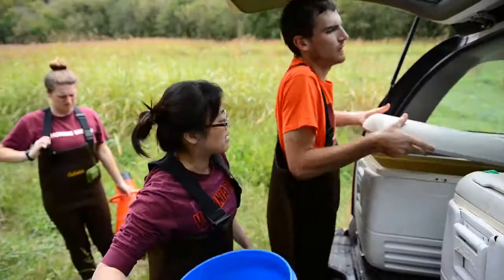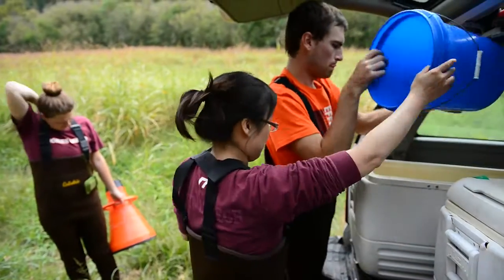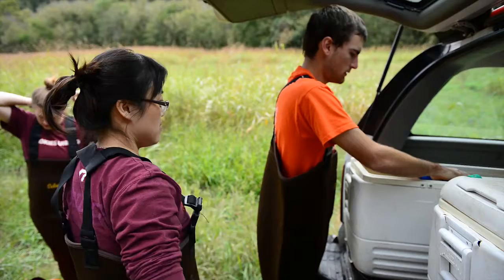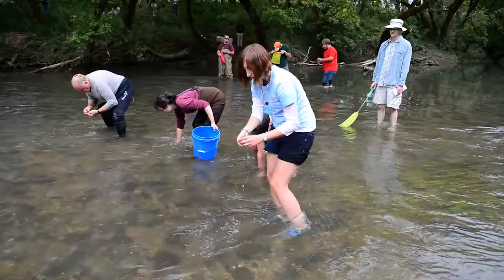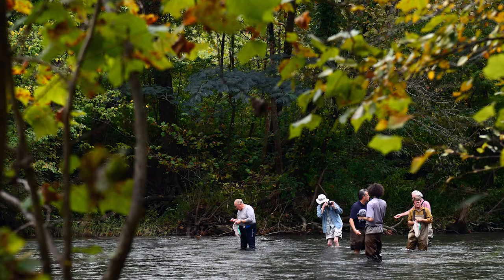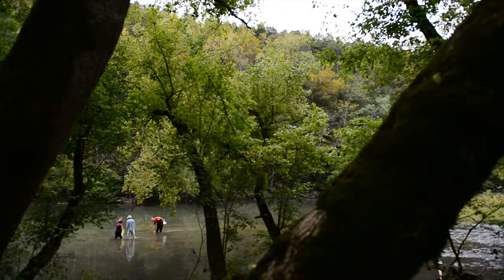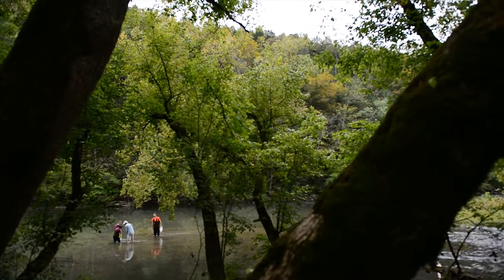Powell River Mussel Project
Environmentalists, scientists, faculty and students from Lincoln Memorial University (LMU), Virginia Tech and the U.S. Fish and Wildlife Service will converged on the Powell River in Claiborne County, Tenn., on Tuesday, September 25, to release 5,000 endangered mussels.